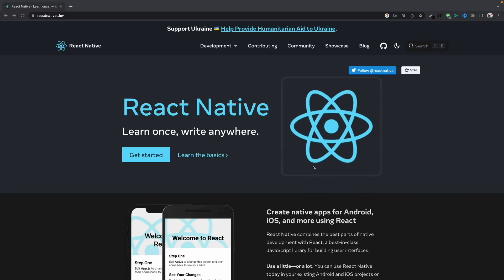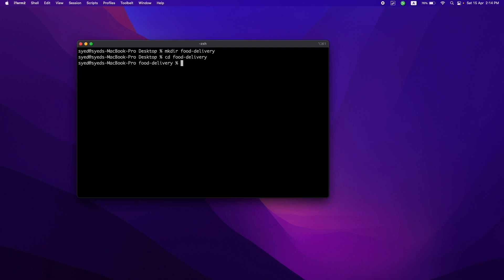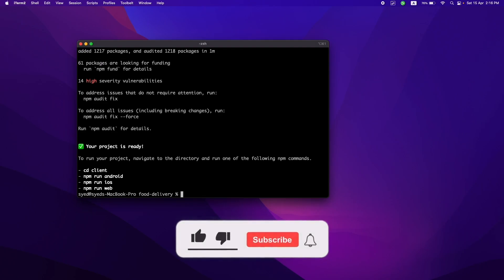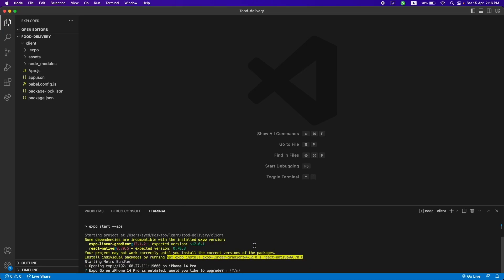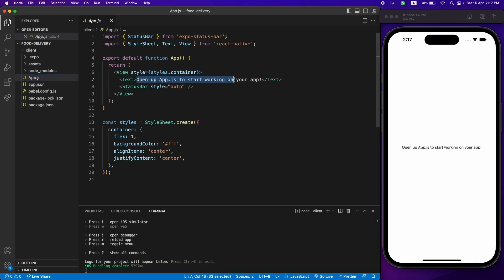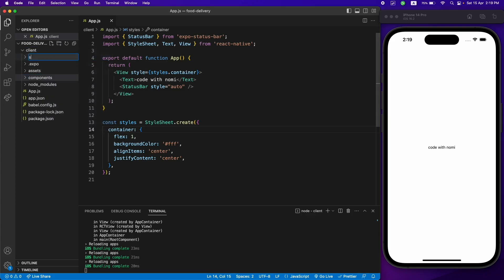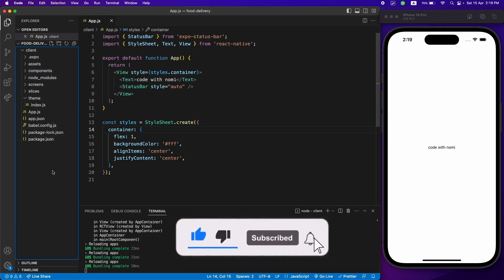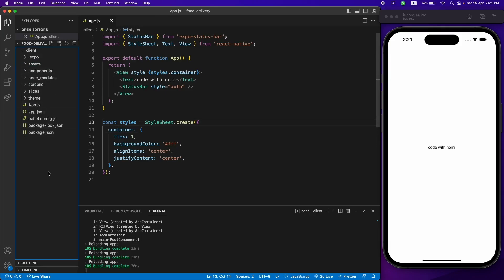Food Delivery App with React Native #2 - Creating React Native Application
Hello everyone 👋, In this video we will learn how to create a react native application using expo, we will also create a folder structure for a bigger react native project.